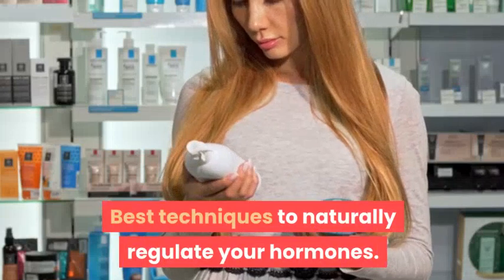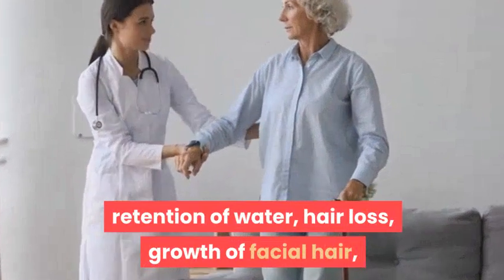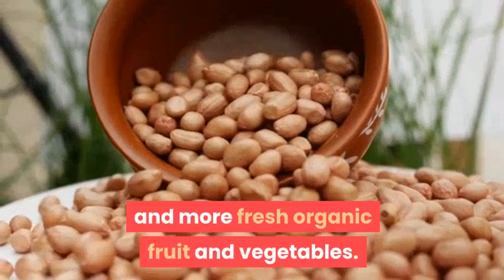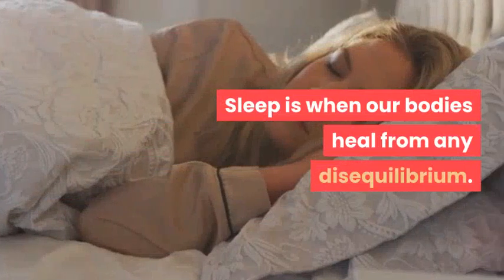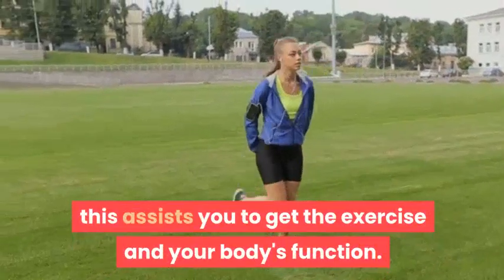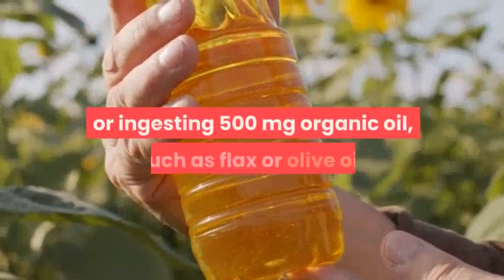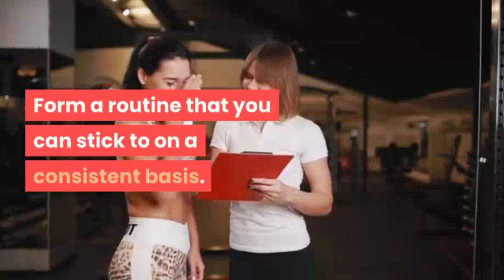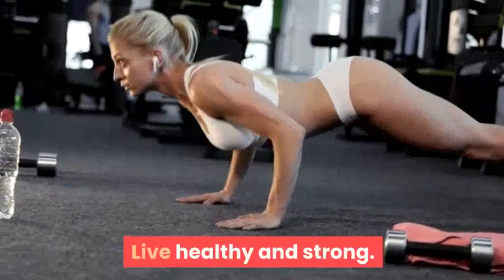6 Ways to Balance Your Hormones | Signs and Symptoms of Hormonal Imbalance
Hey Beauties!
In this video we will tell you 6 Signs and Symptoms of Hormonal Imbalance So Enjoy The Video.

Get Best Diet plan,Workout plans etc E-books for free Just Click The